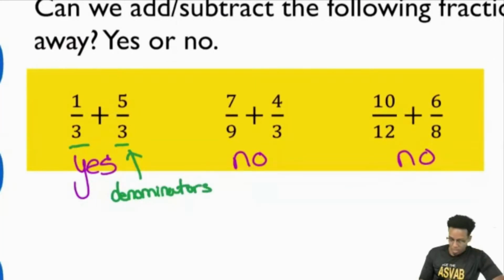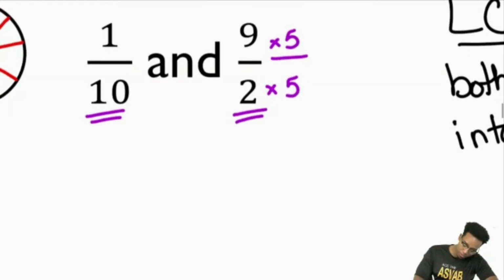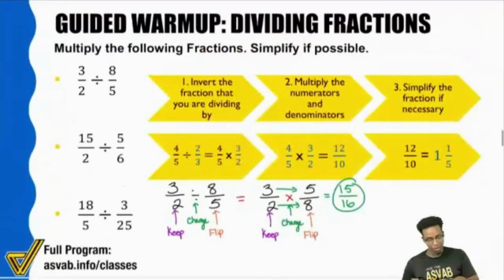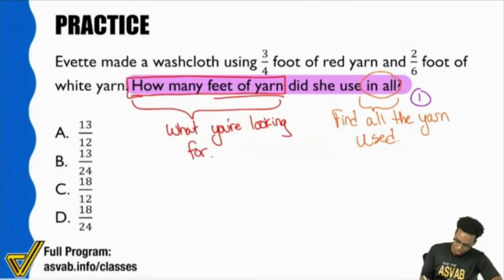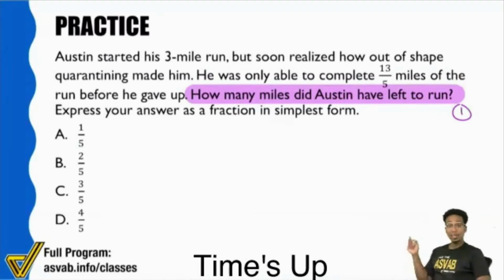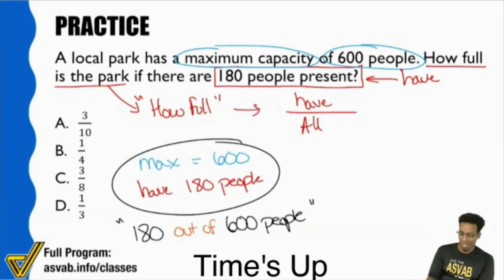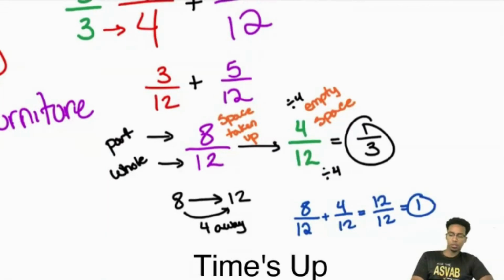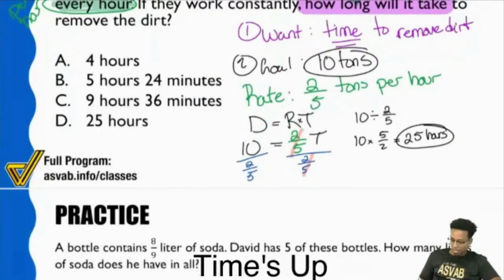ASVAB Arithmetic Reasoning - Fraction Word Problems (Session Recording)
Like how I teach? I host free classes every week!